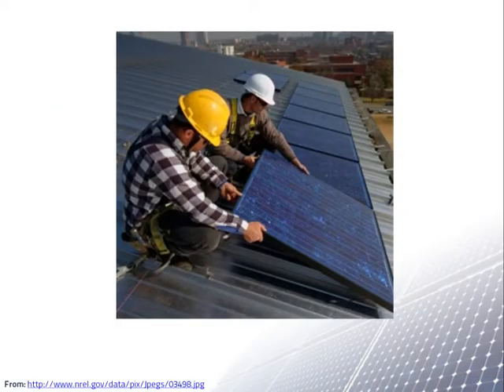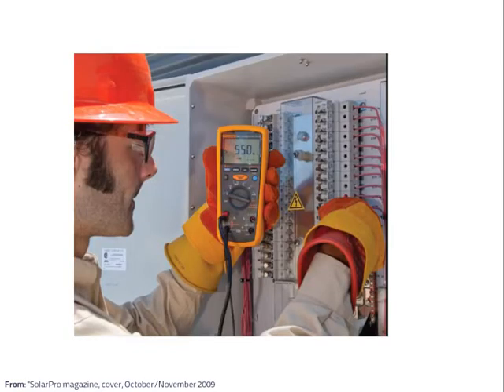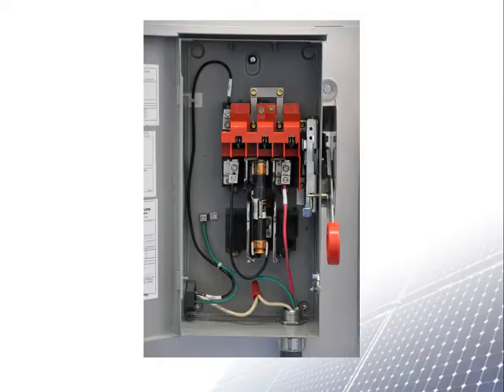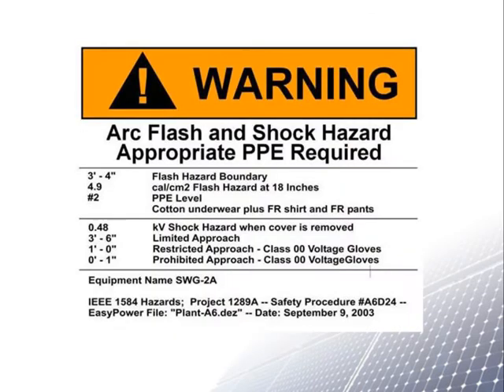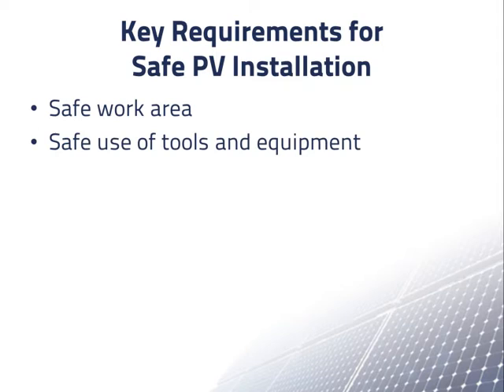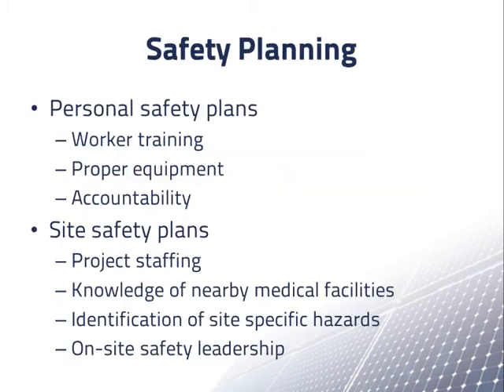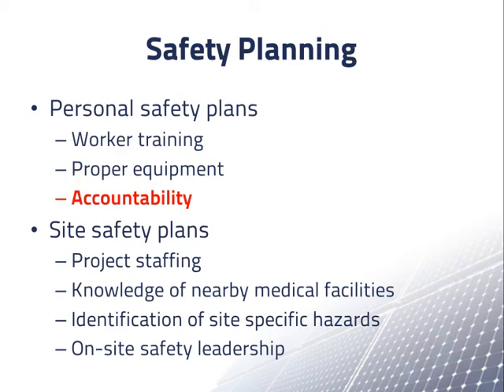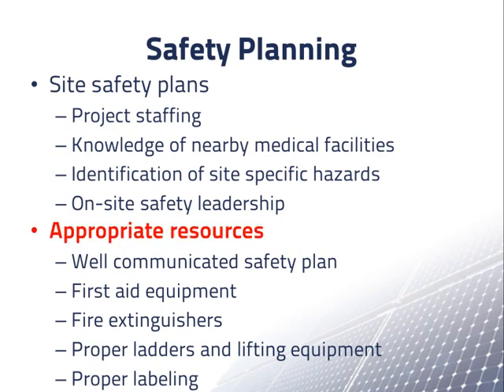PV System Installation Safety